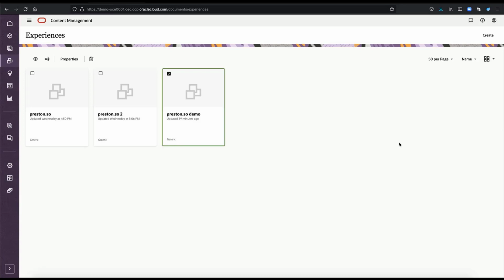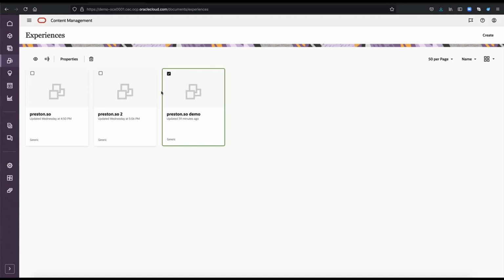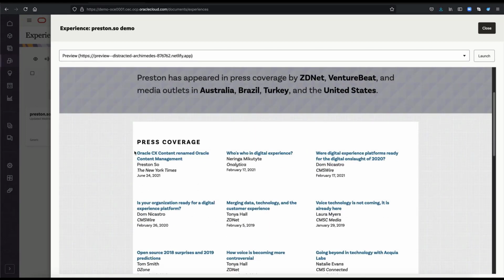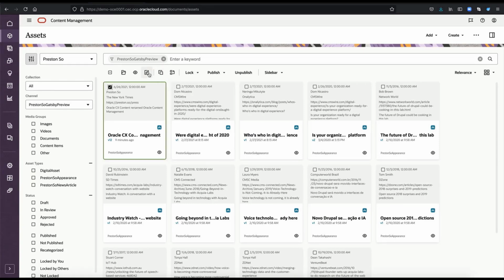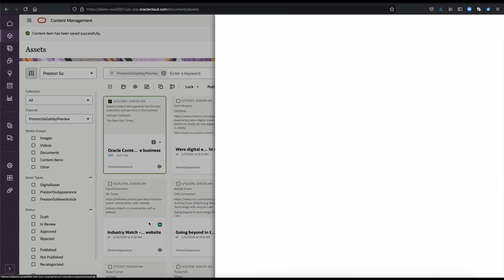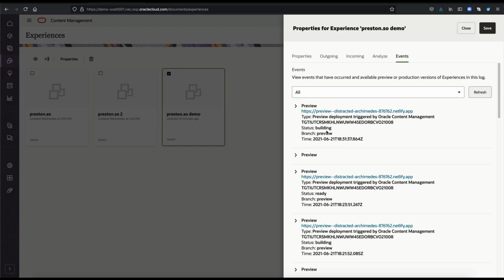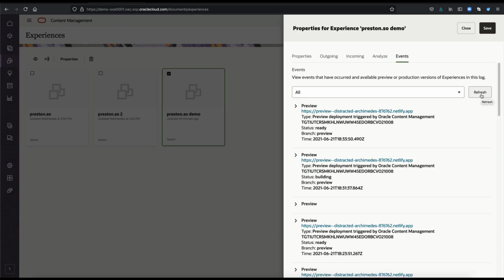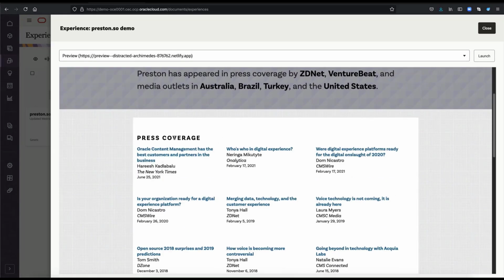Explore Oracle Content Management: Experience Orchestration